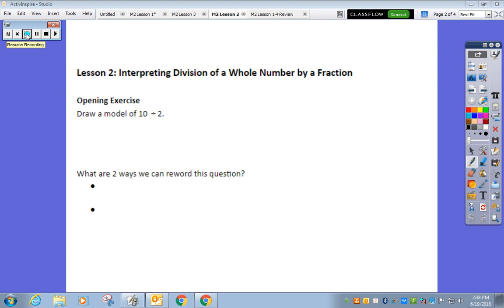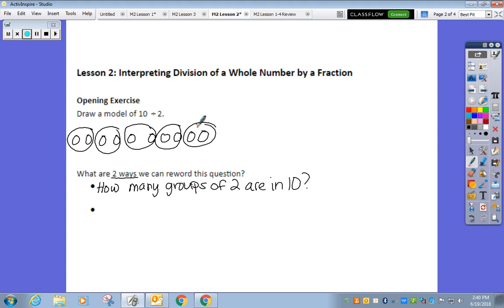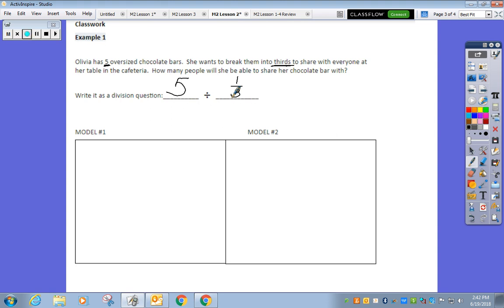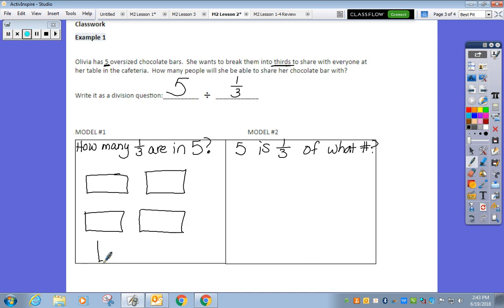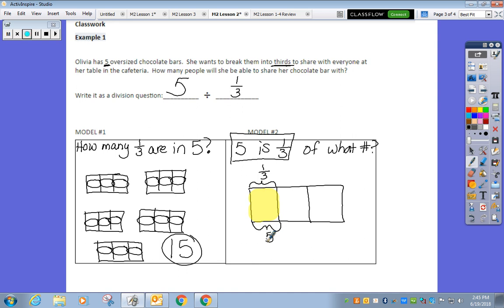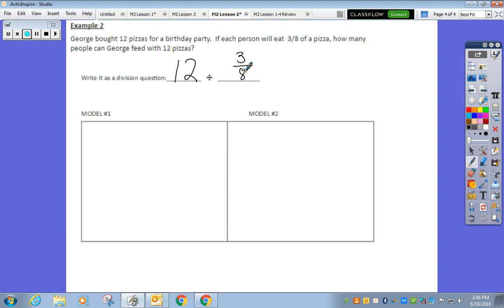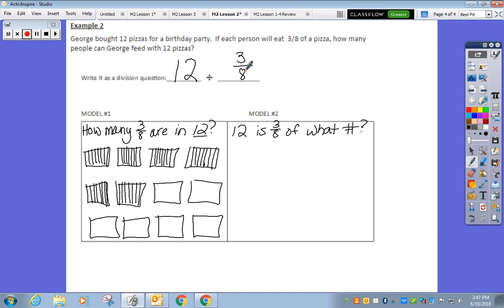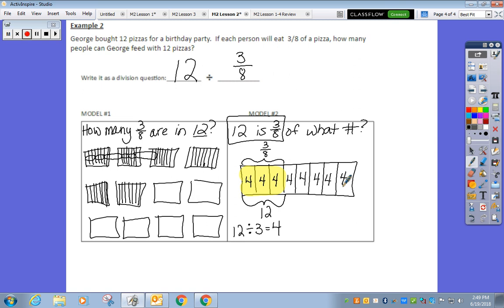M2 Lesson 2 Video